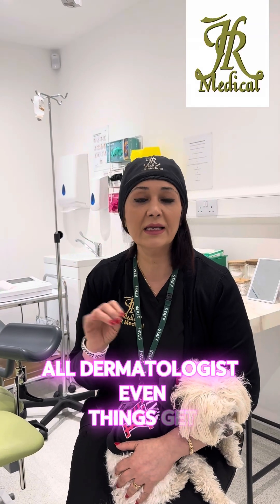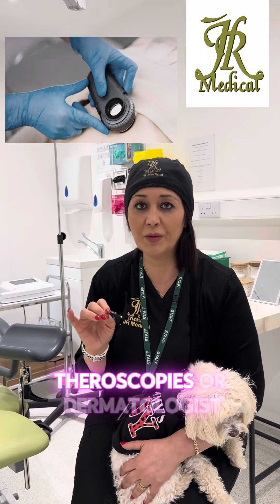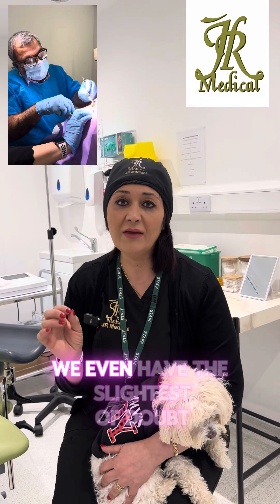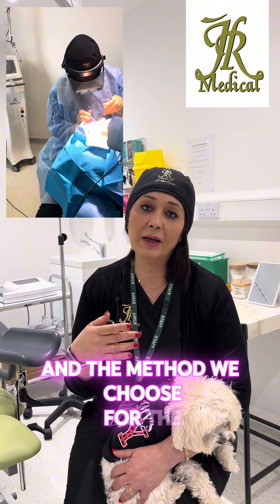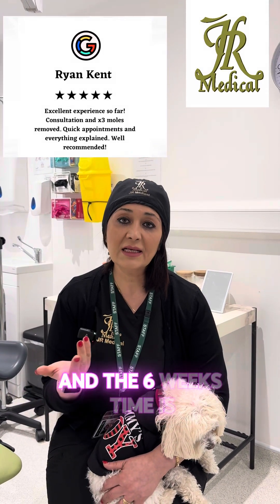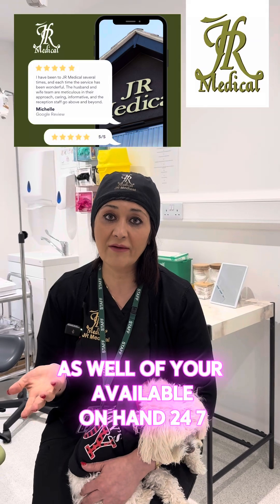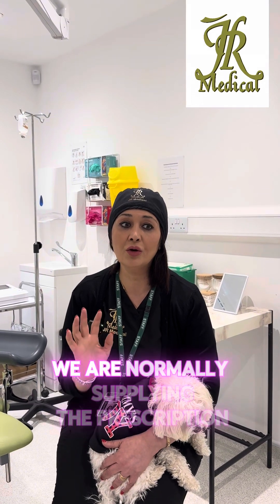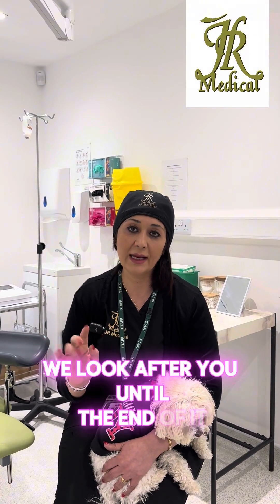Skin lesion removal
🔍✨ The power of early diagnosis in dermatology! Using a dermatoscope to examine skin lesions is a game-changer, allowing us to see details that the naked eye can’t catch. This tool helps us distinguish between benign and malignant lesions, enhancing our diagnostic accuracy.

But that’s just the first step! Once we identify a suspicious lesion, sending it to histology for a thorough examination is crucial. Histology provides definitive answers by analyzing tissue samples at the cellular level, helping us confirm conditions like melanoma or other skin disorders.

Together, dermatoscopy and histology create a strong defense against skin cancer and ensure our patients receive the best possible care. In a time when skin cancer rates are rising, early intervention is key! Let’s keep advocating for these vital tools in our fight for skin health! 💪🏼💖